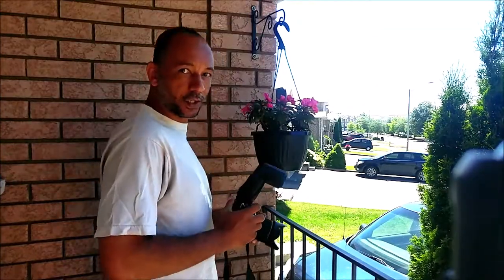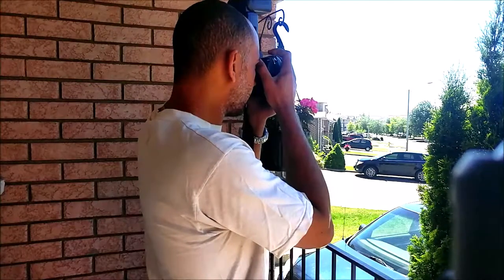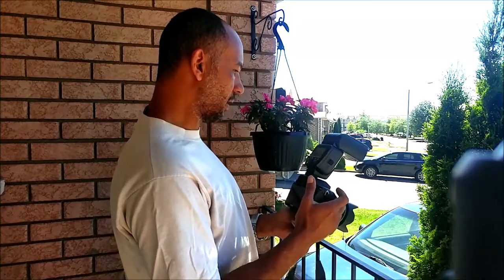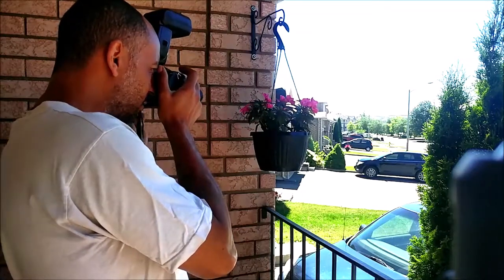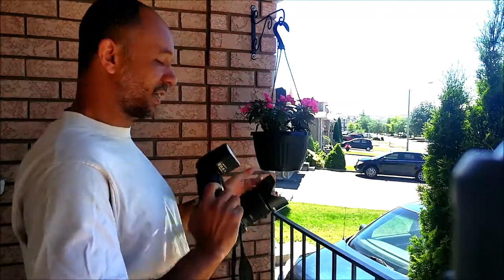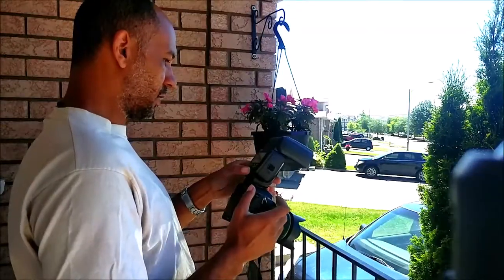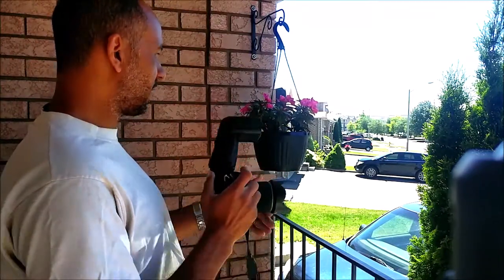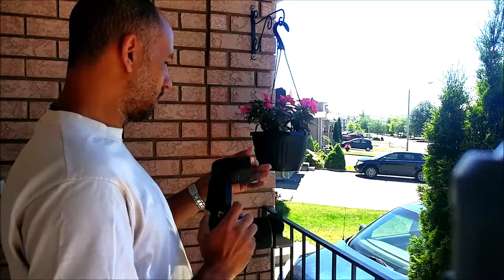Shanny SN600FGZ HSS 0 to +3 FEC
In this video, we re-visit High Speed Sync with the Shanny SN600FGZ from 0 Flash Exposure Compensation to +3 FEC. Back to back with and without the diffusion panel in high sun back lighting.